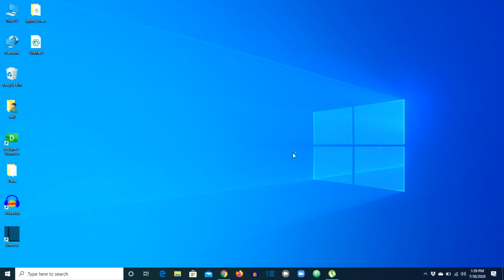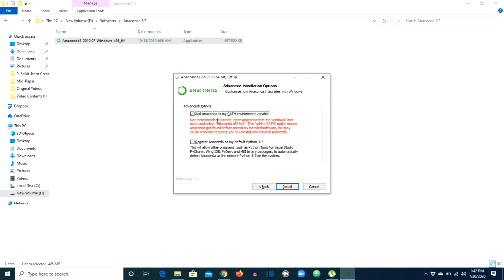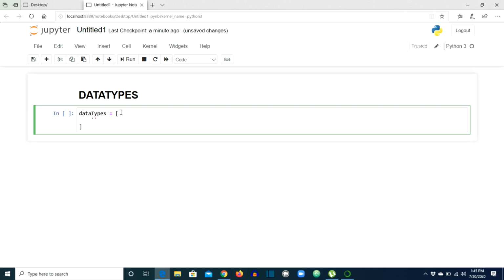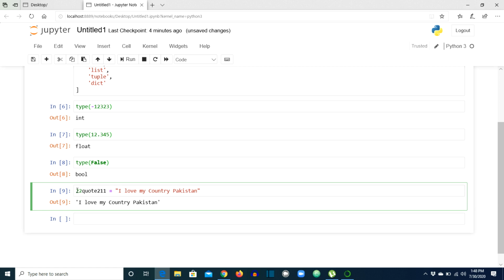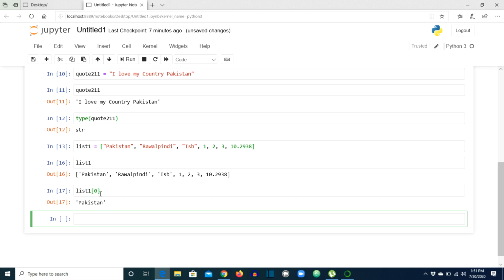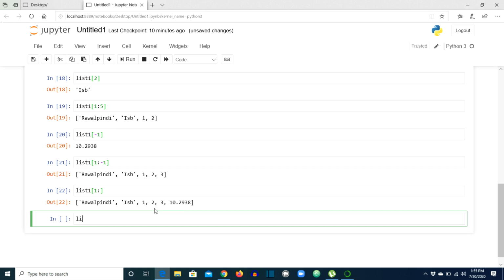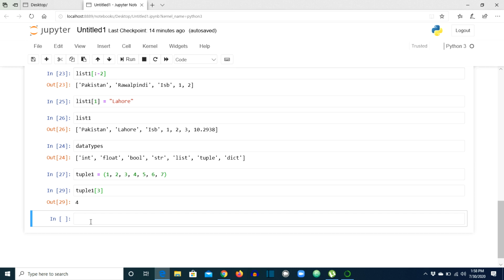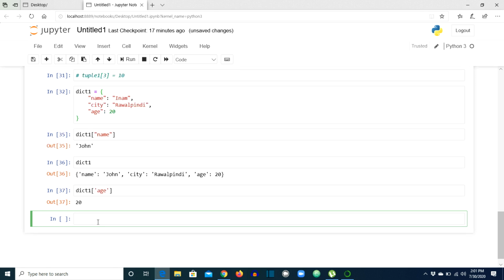Python From Zero To Hero - 01 ( Intro to Conda and Datatypes ) | 2020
In this video series I am teaching hands on python programming from beginner to advance. Even if you’re new to coding world this series will help you with zero programming knowledge.
In this specific video i.e. lecture 01 of series we have learned how to download and install Anaconda with python and introduction to python data types.

And the notebook with full code as helping material will be uploaded soon on my github. Github account